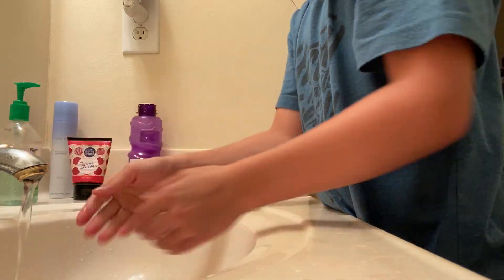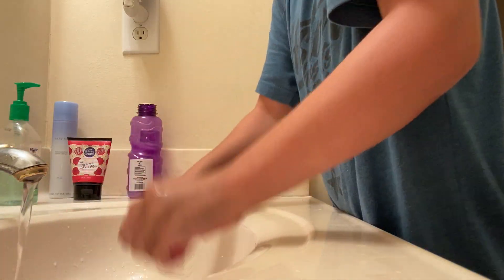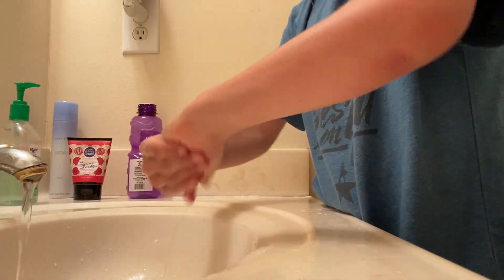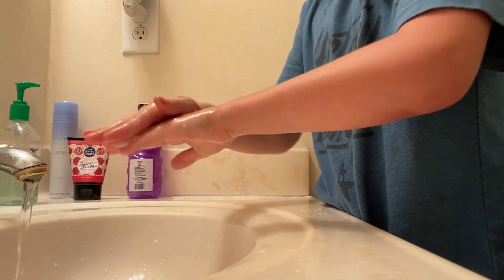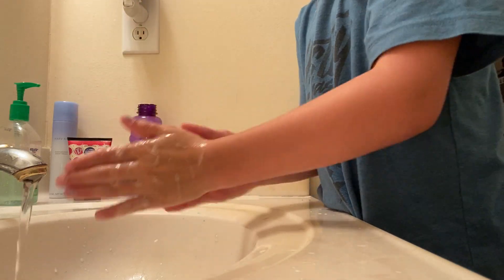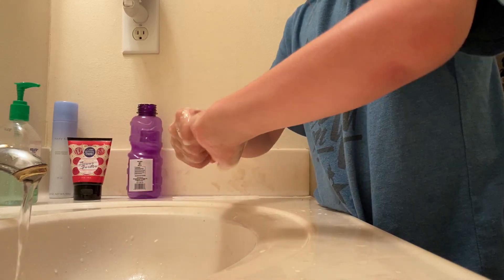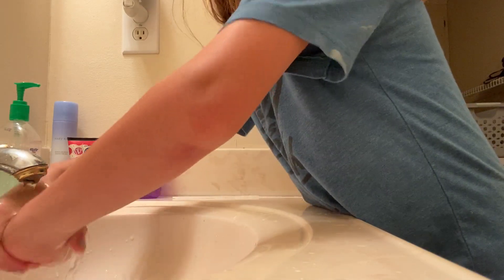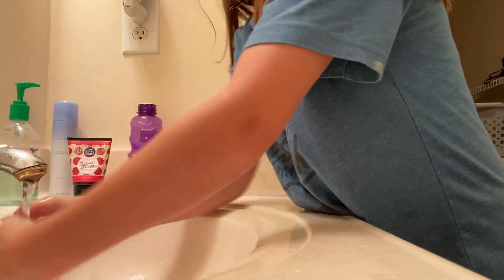237 Hand Washing GISH 2020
KIDS MENU. Make a video for even littler kids showing the right way to wash your hands. (Up to 30 seconds)